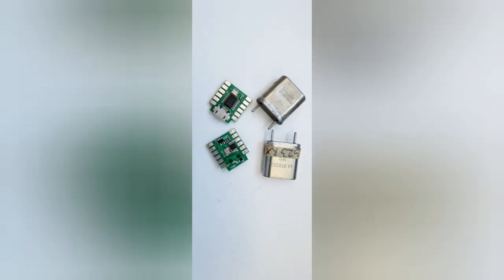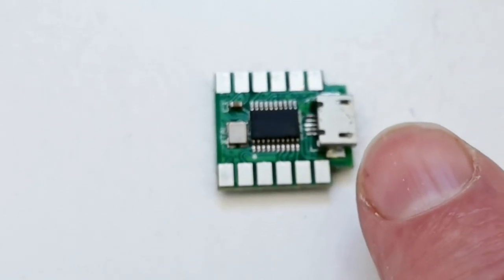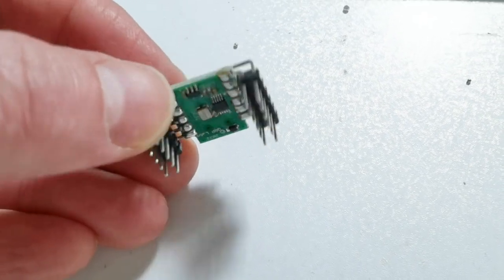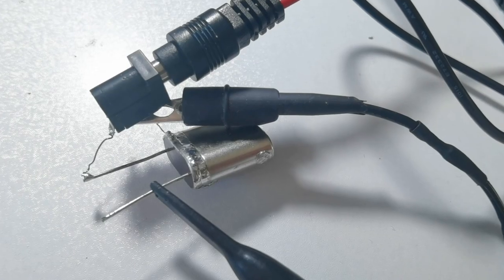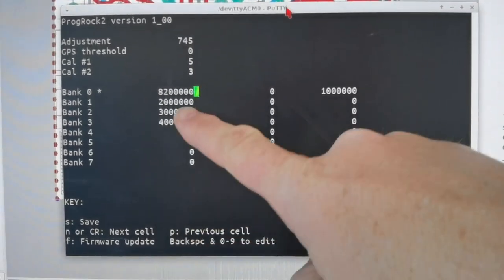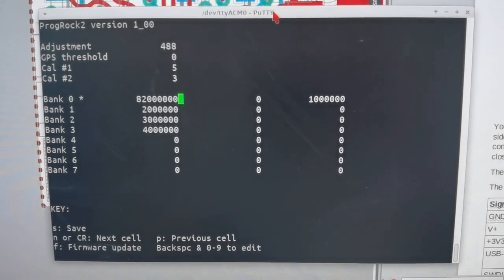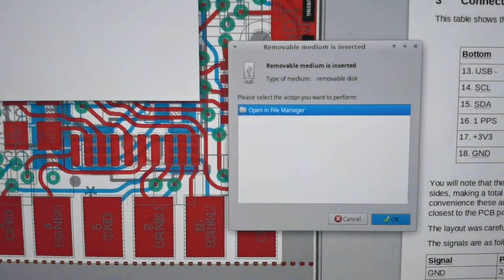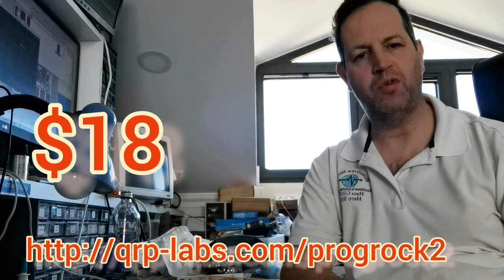ProgRock2 triple clock generator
ProgRock2 is a triple clock generator (crystal replacement) with optional GPS discipline. It is available for $18 in the QRP Labs shop . The freatures

Tiny size PCB, a little smaller than an HC6 crystal: 0.725 x 0.675 inches (18.4 x 17.1mm)
Factory assembled, ready-to-use (no assembly required)
3 independent 3.3V p-p squarewave outputs (2 if you use GPS discipline)
You can feed the outputs through LPF kits to get sinewave outputs
8 selectable “banks” of frequencies, chosen by 3 input control signals
Frequency range 2kHz to 200MHz from onboard Si5351A or MS5351M
Extended frequency range up to approx. 300MHz if you don’t mind violating the Si5351A datasheet specifications
Quadrature output mode (Clk0 and Clk1 on same frequency but configurable 0, 90, 180 or 270-degree phase offset)
GPS frequency discipline using 1pps from a GPS receiver
Power supply voltage 3.5 to 12V DC
Frequencies and configuration stored in non-volatile memory for next power-up
QRP Labs Firmware Update (QFU) bootloader